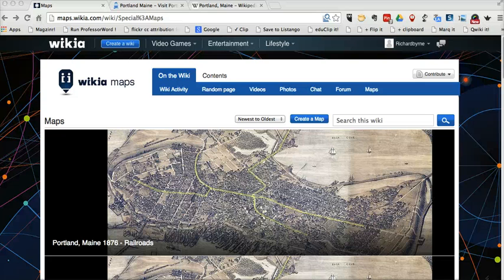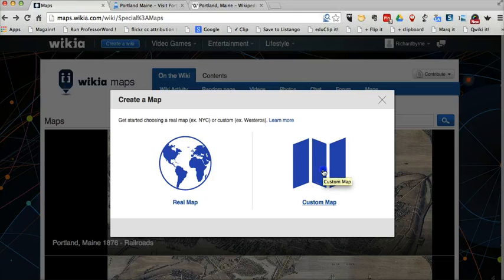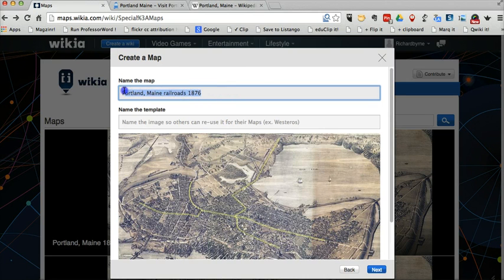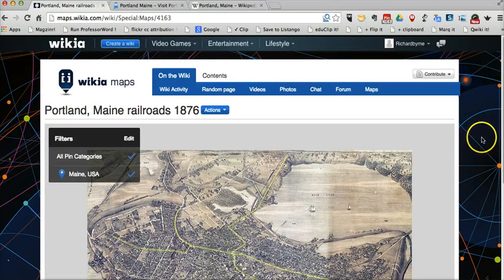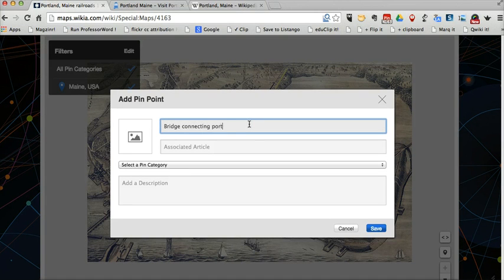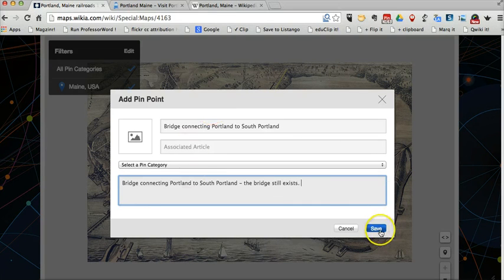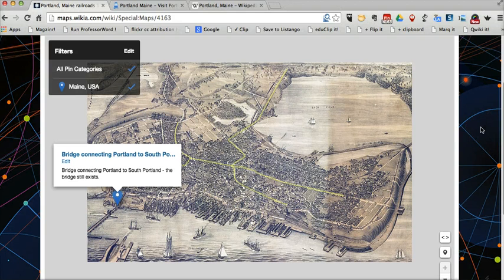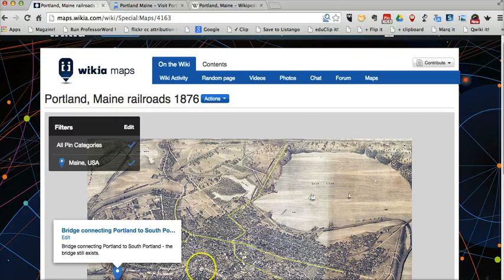How to create a custom map on Wikia Maps